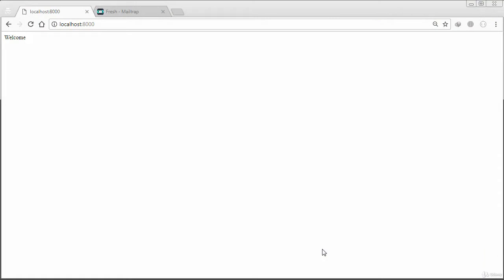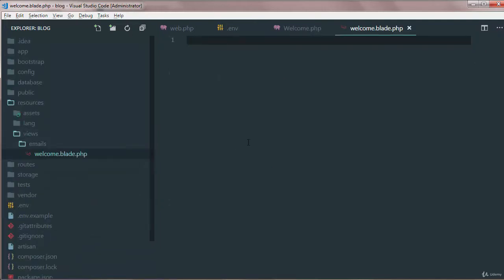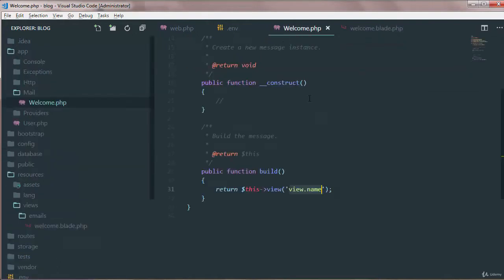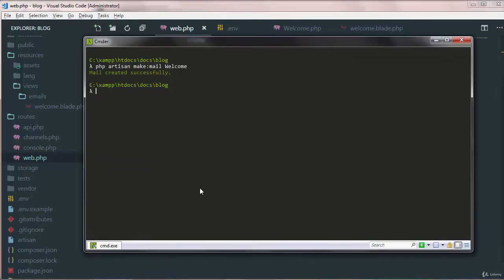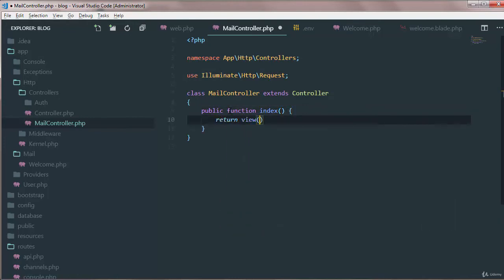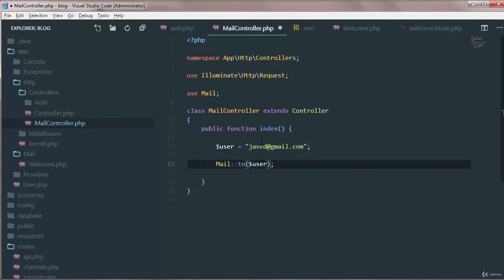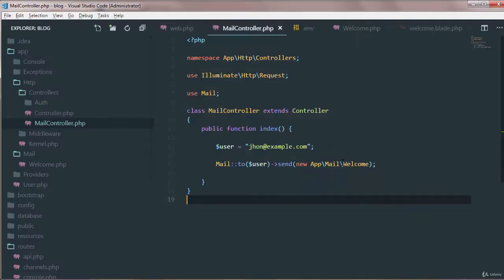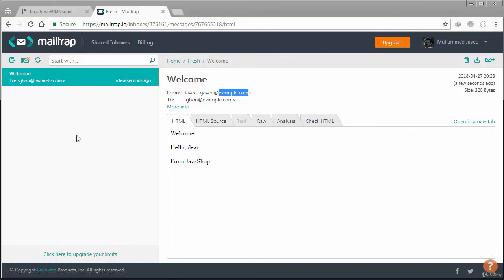Full Stack Web Development Course - Laravel - 25 Sending Email